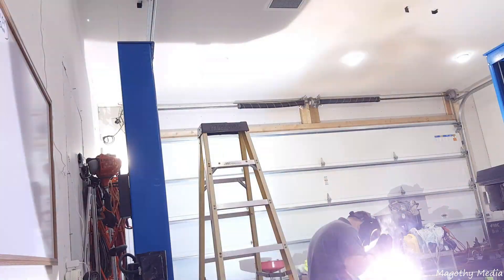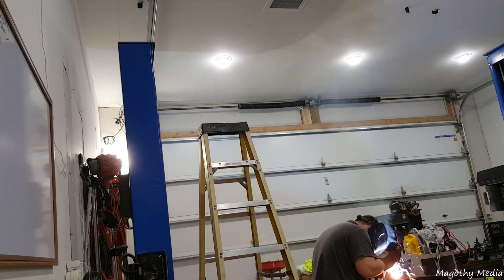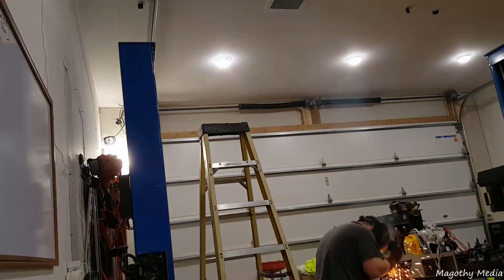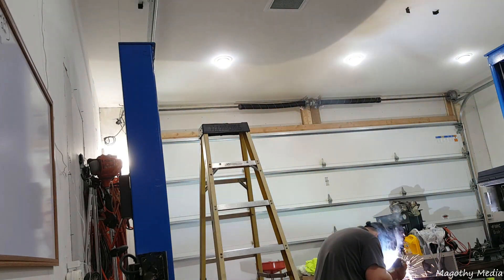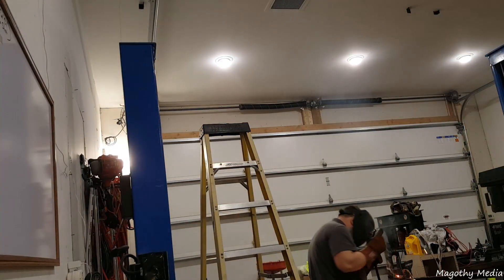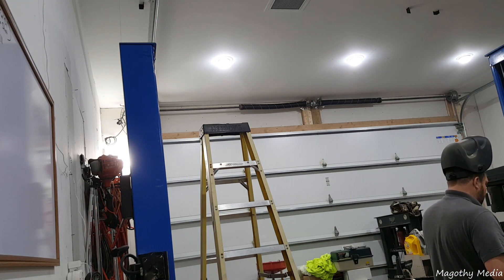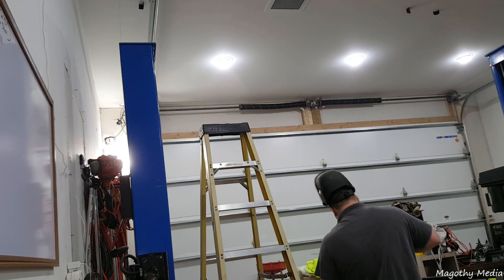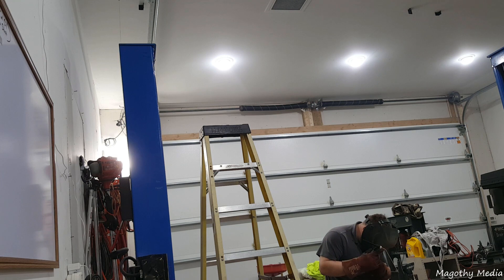Stick Welding with a Tig Torch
Stick welding with a Tig Torch and Garage Exhaust Fan Testing